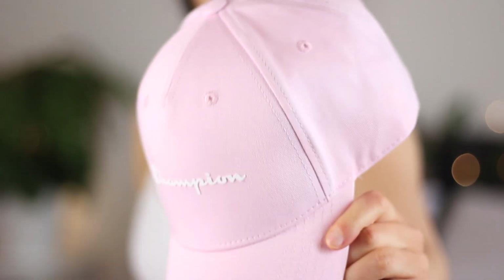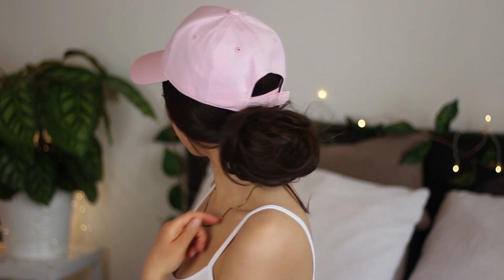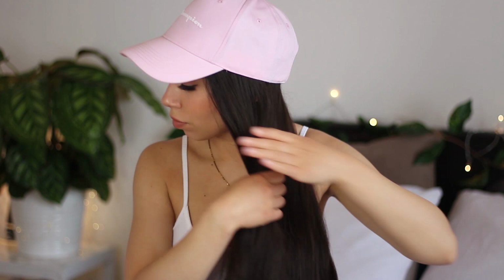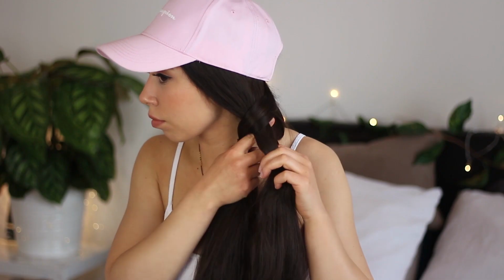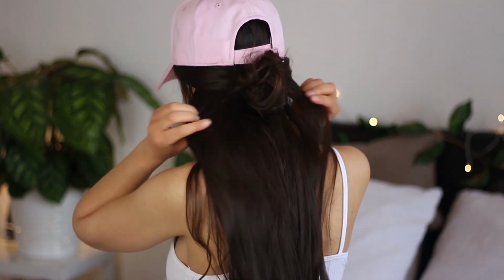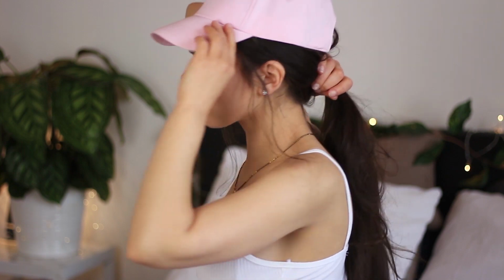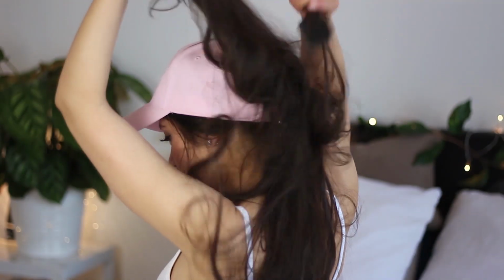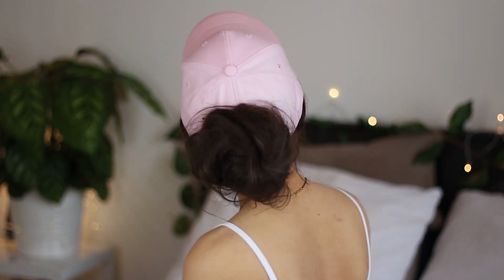Quick and Easy BASEBALL CAP HAIRSTYLES | Summer hairstyles | Long hairstyles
quick and easy baseball cap hairstyles for summer 2020
how i style my baseball caps
in this video i'm wearing pastel pink champion baseball cap